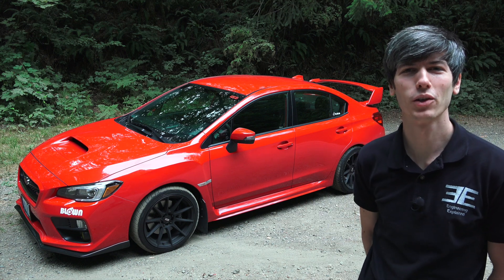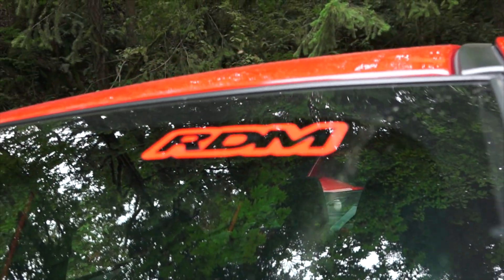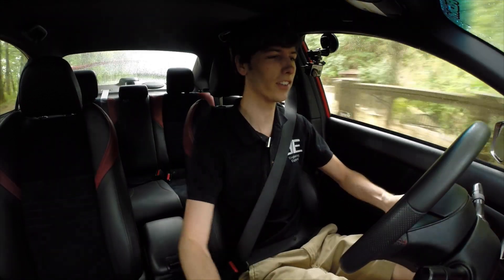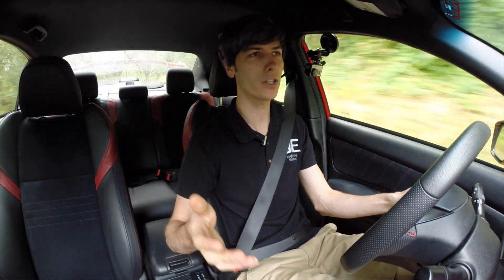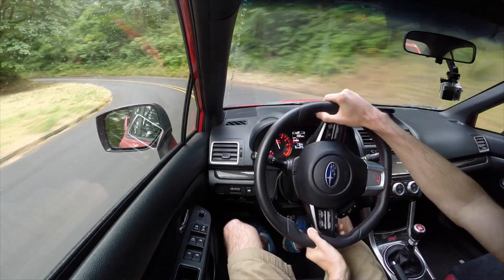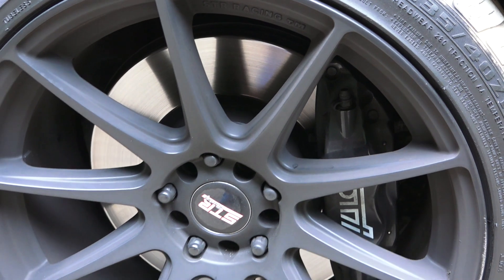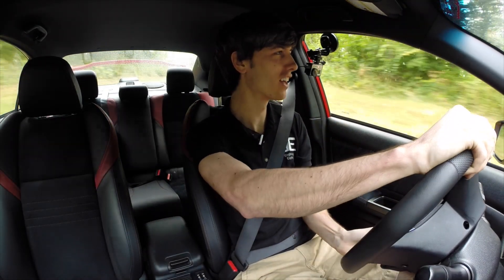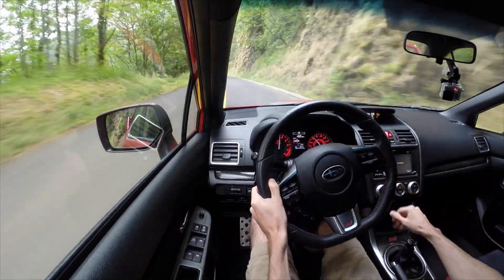2015 Subaru WRX STI + COBB Stage 1 Tune - Review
2015 Subaru WRX STI + COBB Stage 1 Tune Review & Drive

The 2015 Subaru WRX STI features a 2.5L boxer engine producing 305 horsepower. With AWD, limited slip differentials front and rear, and wide tires, it has plenty of available grip. Major changes for the 2015 model year include a more rigid chassis, stiffer suspension, torque vectoring, and a tighter steering ratio. Overall, the changes lead to improved handling and better steering. This particular STI also features a COBB Stage 1 91-octane tune, which improves low end torque and overall power. I also test the 0-60 times before and after reflashing the ECU. Is the 2015 STI better than the 2014, and how does it drive with a tune?